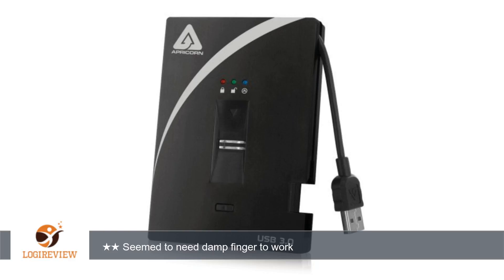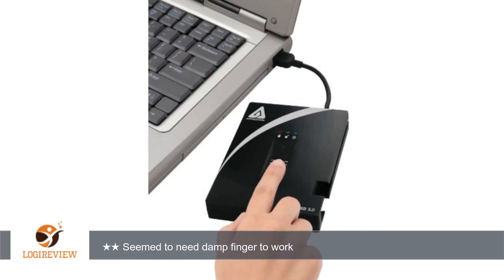Apricorn Aegis Bio 3 500 GB USB 3.0 256-bit Encryption Portable Hard Drive A25-3BIO256-500 (Black)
Review about   Apricorn Aegis Bio 3 500 GB USB 3.0 256-bit Encryption Portable Hard Drive A25-3BIO256-500 (Black)